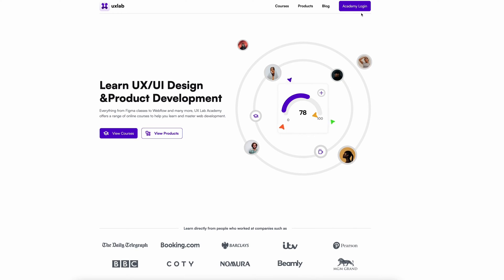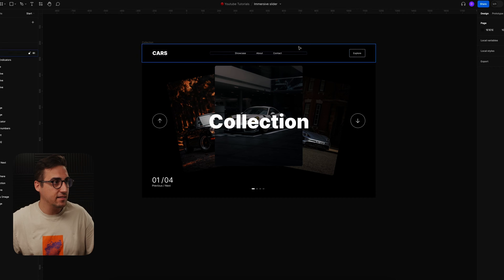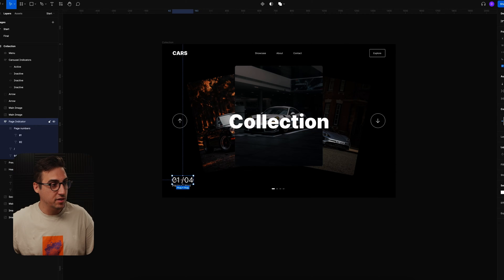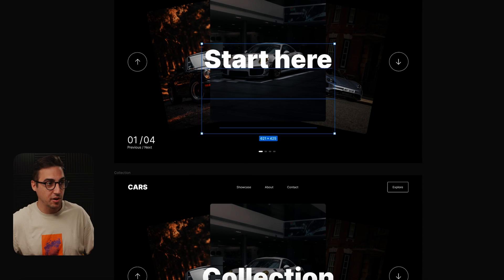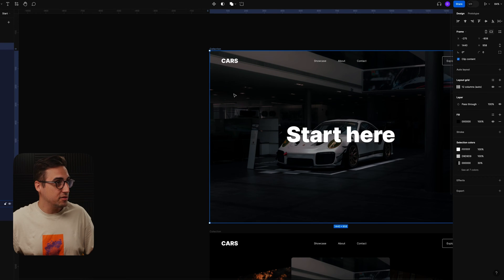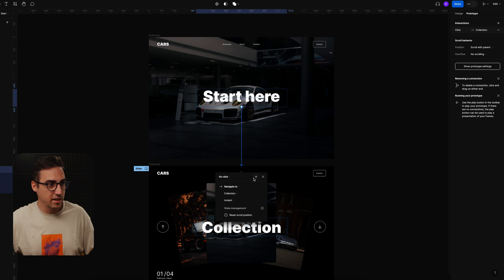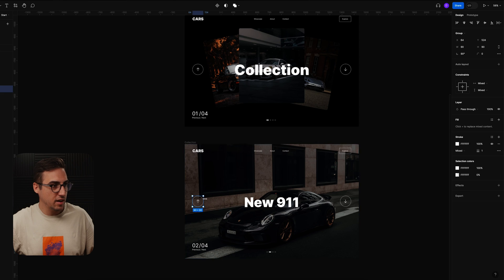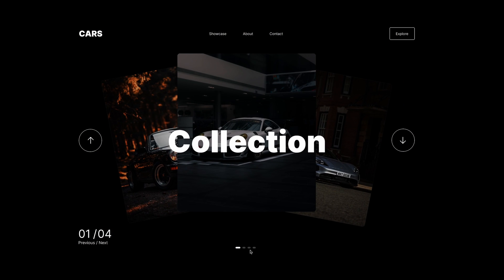Figma Tutorial: Smart Animations In Record Time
CHAPTERS
00:00 Introduction
00:21 Download file
01:18 Tutorial start
05:53 The secret souce
11:16 Final results
12:14 Outro